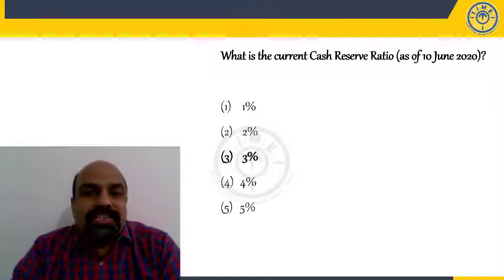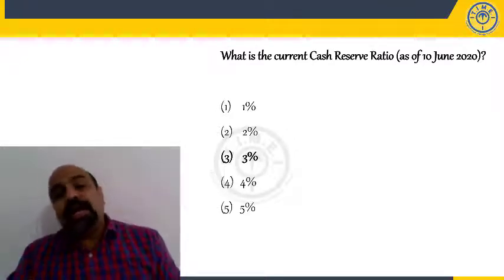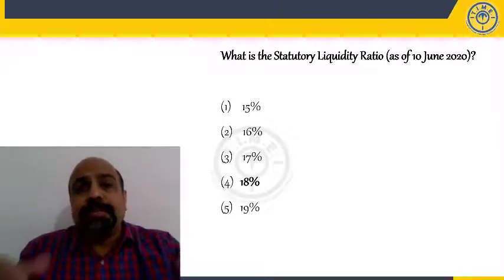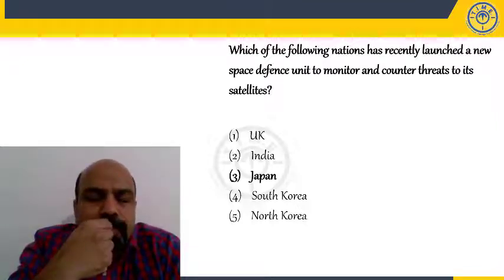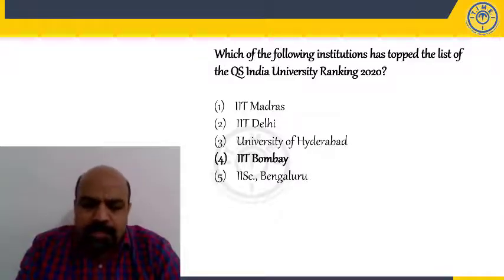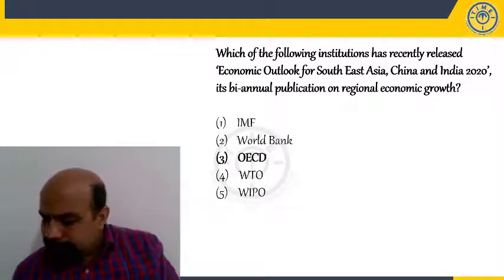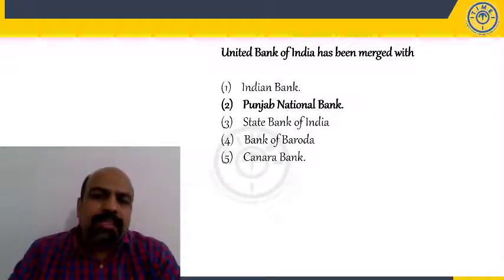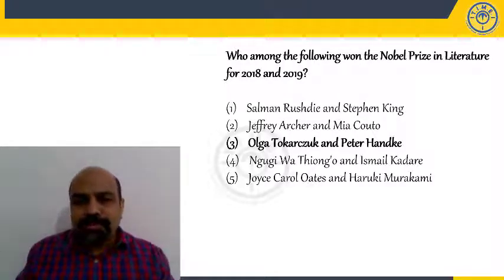Current Affairs 2020 I Banking & Economy Concepts for Bank PO, Clerk and other Exams -52